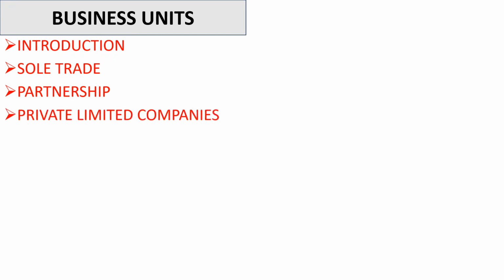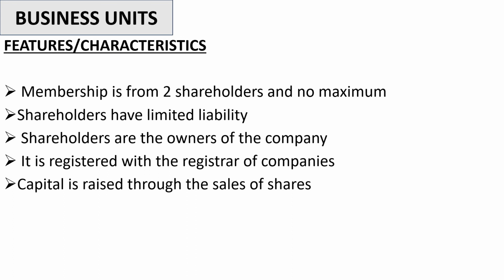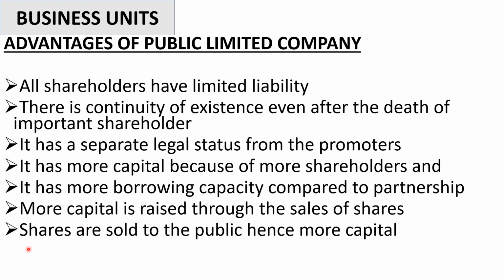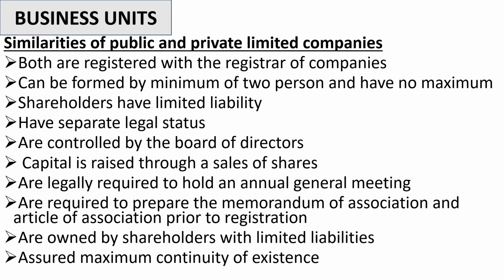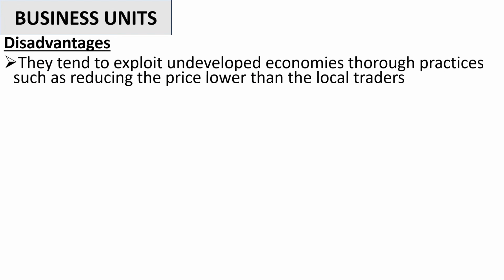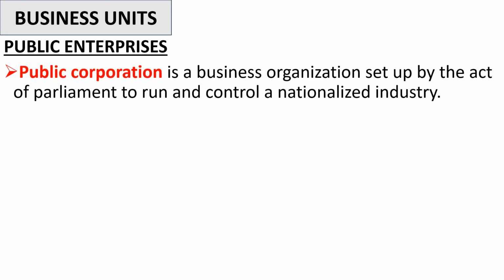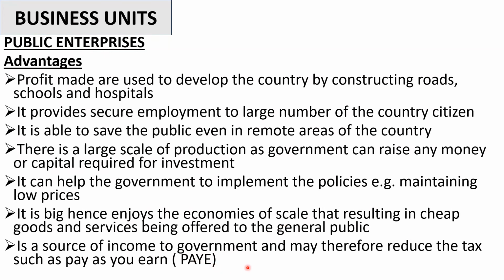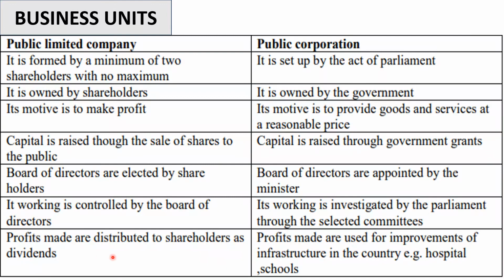COMMERCE: BUSINESS UNITS 3: PUBLIC COMPANY AND ENTERPRISE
Link for installing the App